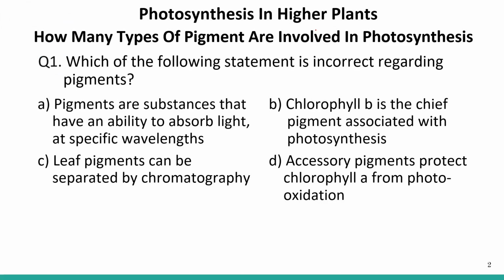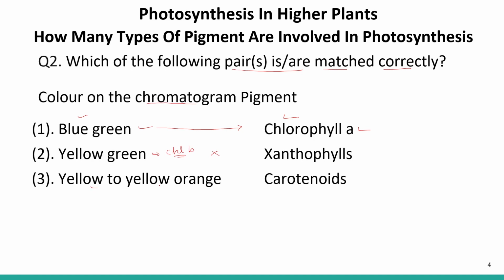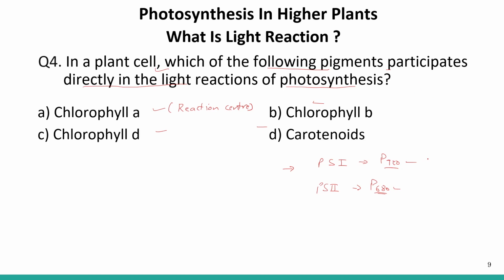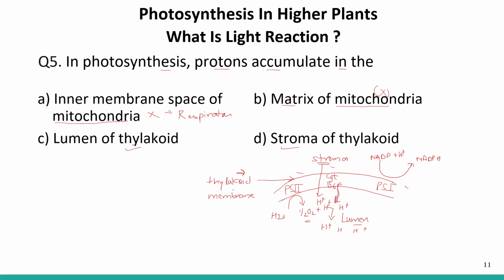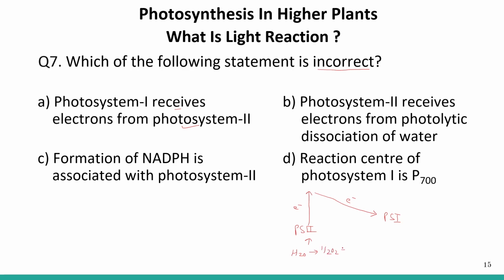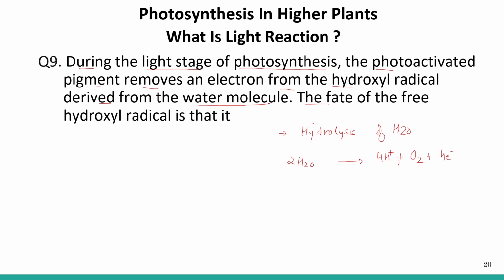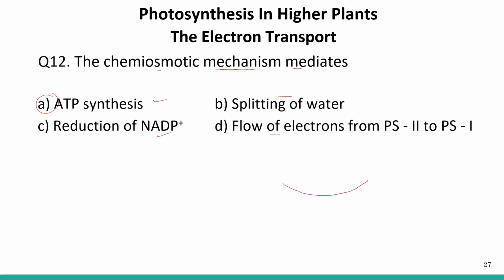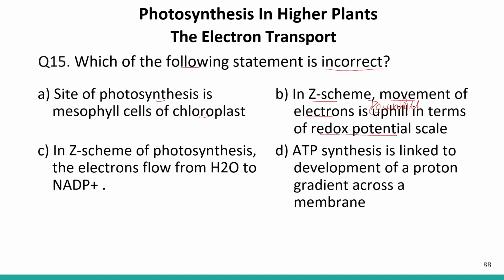MCQs for Photosynthesis in higher plants Part 2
Subject: Biology
Programme Name: Photosynthesis
Course Name:  ICAR

In this video we have covered the NCERT based multiple choice questions related to Photosynthetic pigments and light reactions.

📡 Key Features:
Syllabus-focused Content